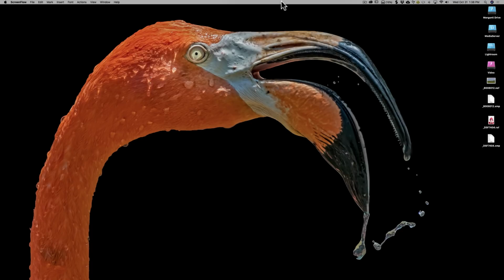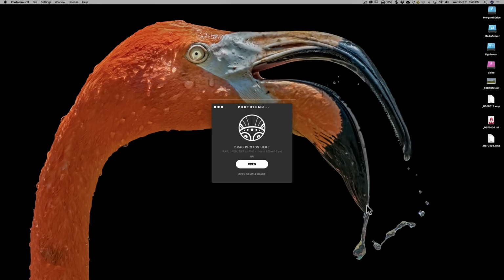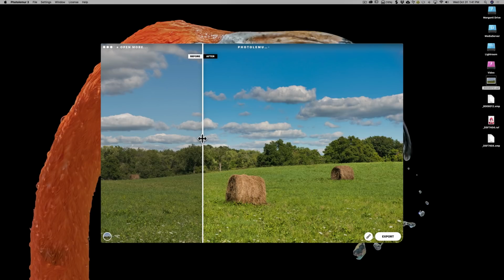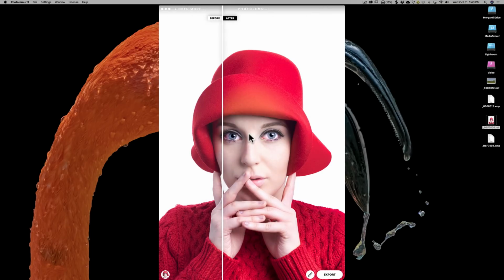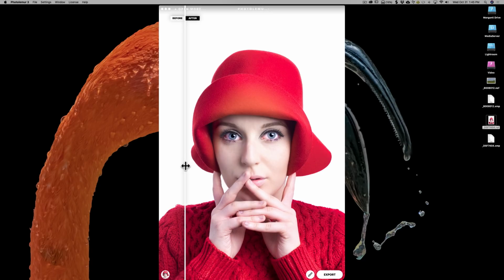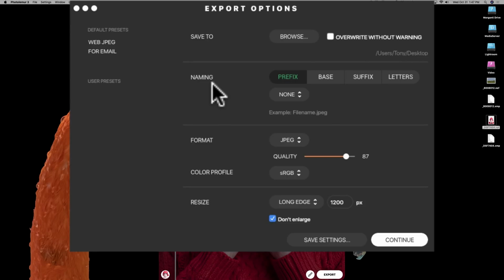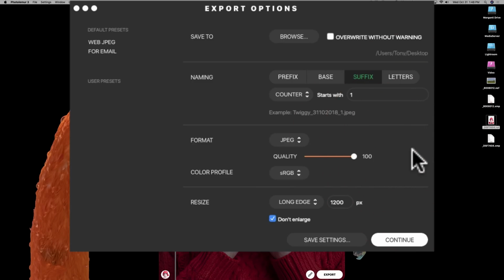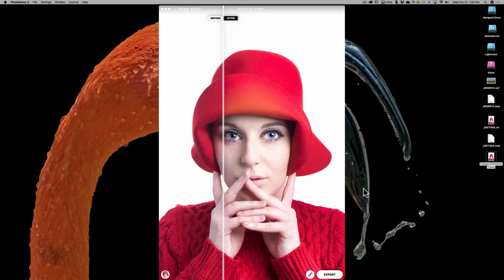Review: Photolemur Version 3.0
In the past, I've done reviews of Photolemur -- Photolemur is a one-step photo-processing solution. Drag an image into Photolemur and it does all of the processing for you.

Photolemur has released a new version, 3.0, that I believe offers significant improvements to portrait retouching. In the video, I process a portrait as well as a landscape image in Photolemur 3.0.

Morganti35%off